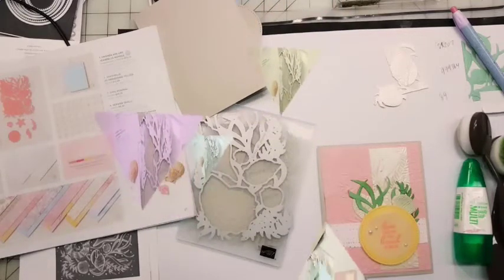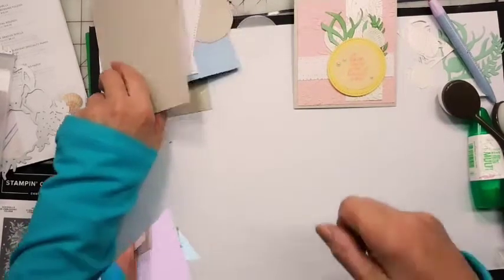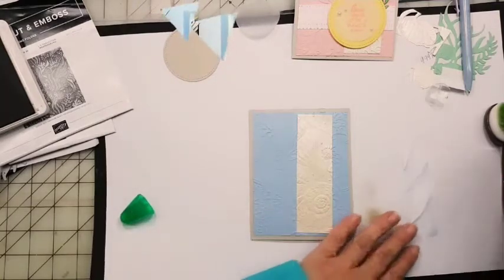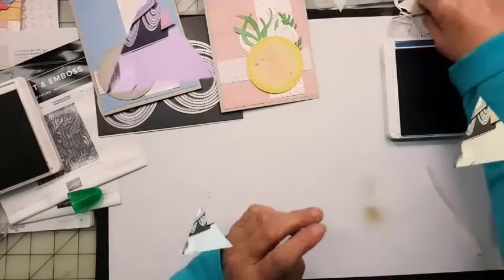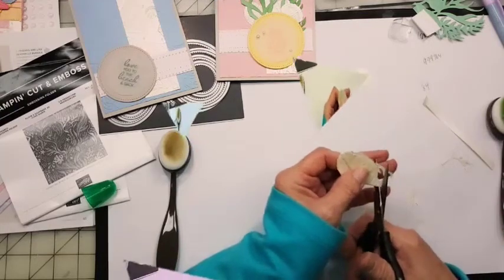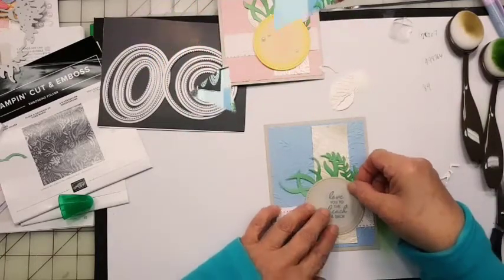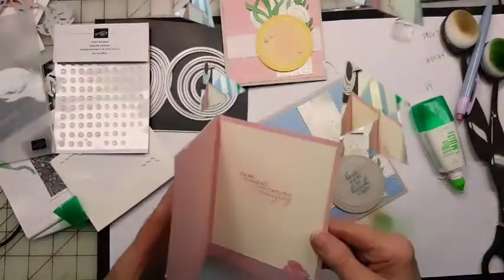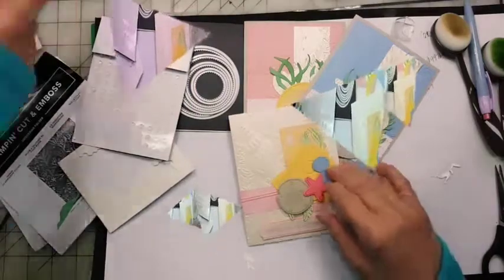How to Use the Various Products in the Sand & Sea Suite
The Sand & Sea suite in the 2021 Jan - June Mini Catalogue is one of my favorites, It is a full suite with stamps, dies, embossing folder, pearlescent paper, designer series paper and embellishments.